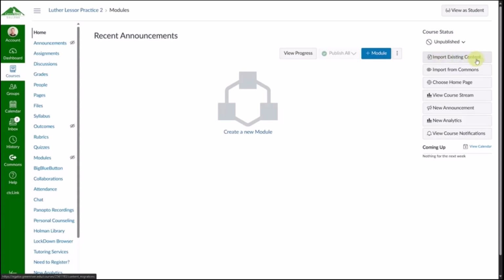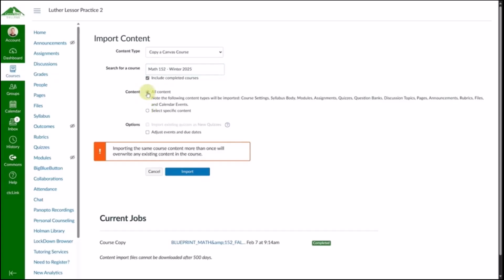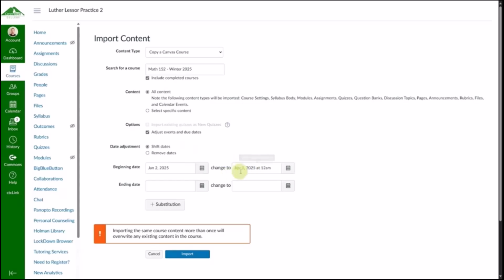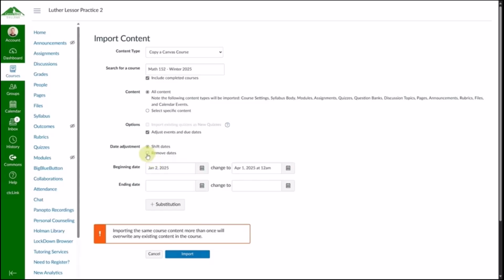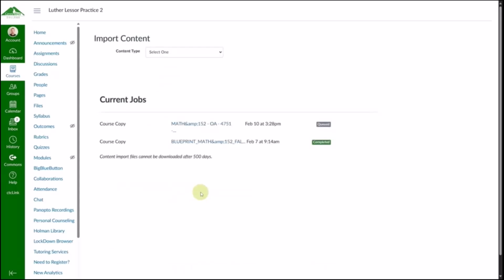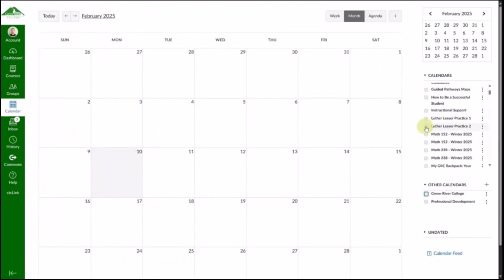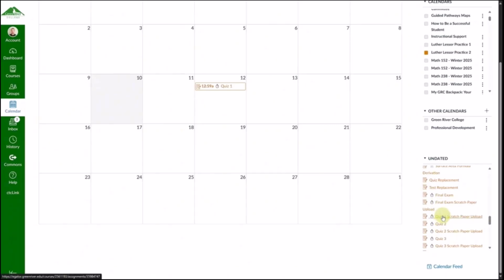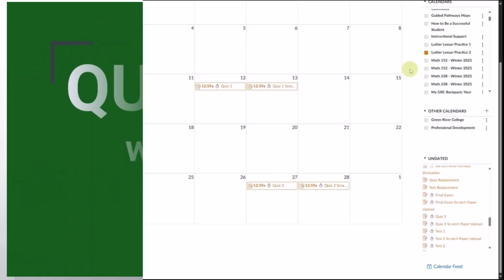Quick Tips - Shifting/Removing Due Dates in Canvas Import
What are some easy ways to ensure the proper due dates when copying a Canvas course to a new shell for a new quarter? Watch this video to learn about both Shifting Due Dates and Removing Due Dates during import and why you might want to choose either one.